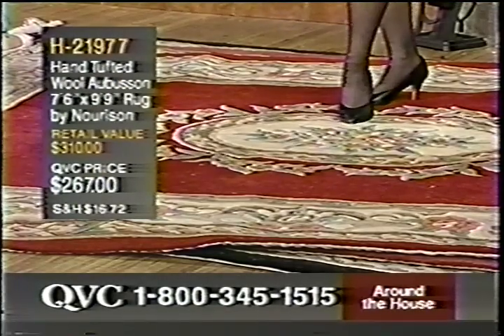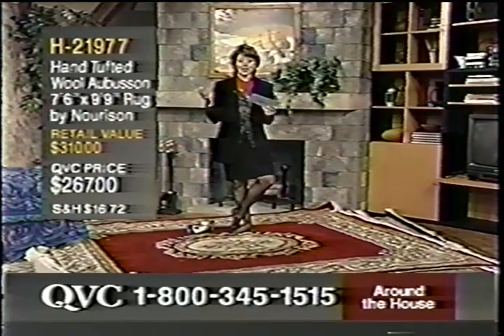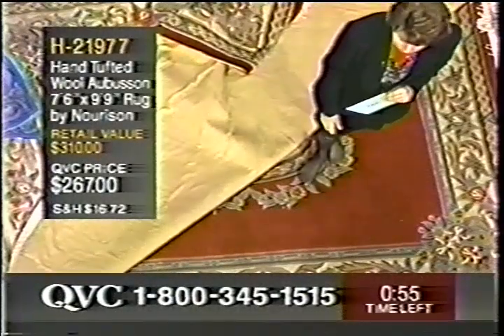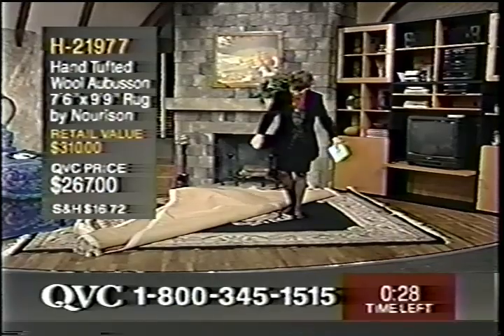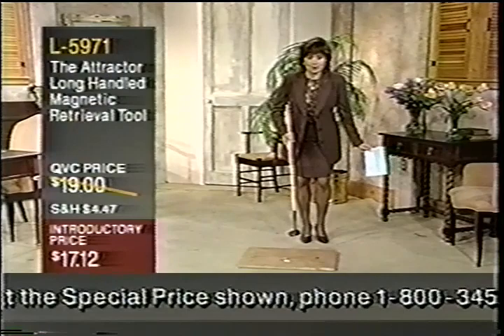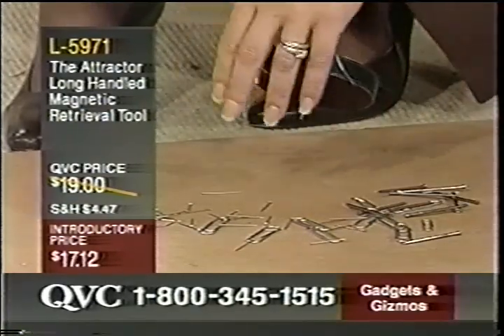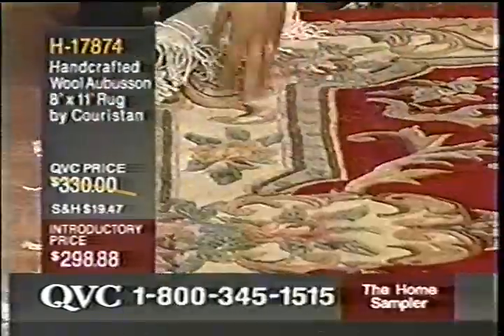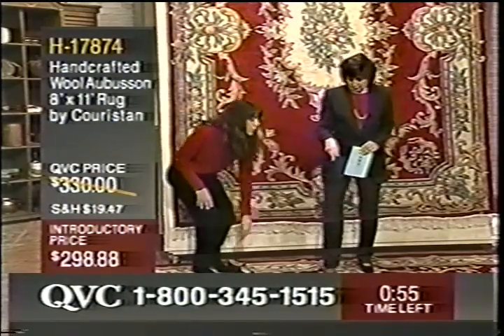Lisa Mason 8